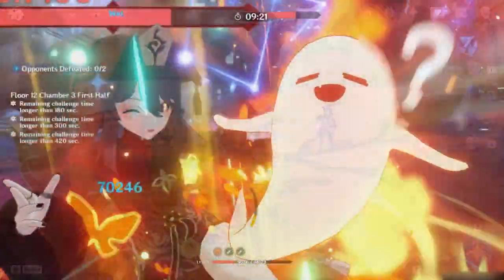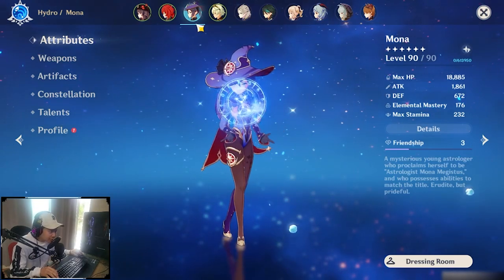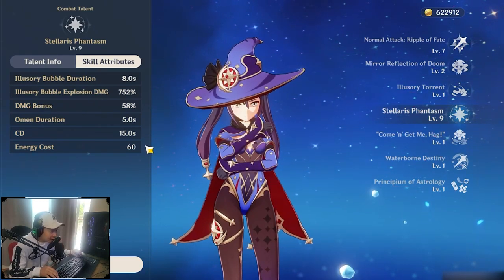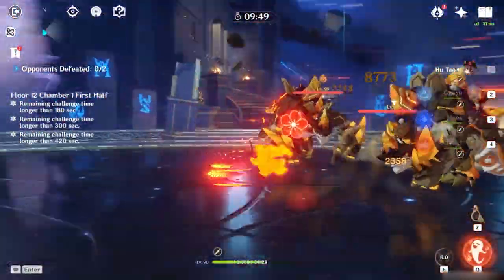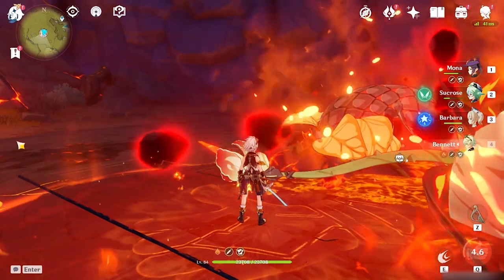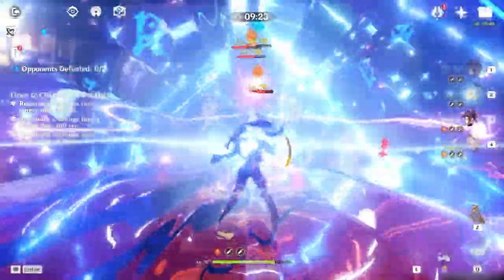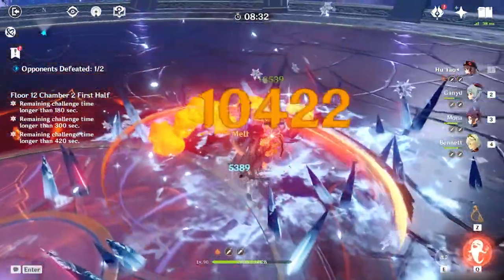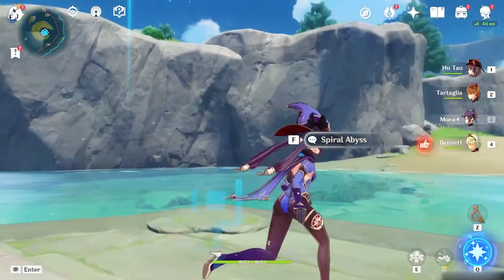THE ULTIMATE MONA DPS BUILD GUIDE FOR MAX DAMAGE! | Mona Genshin Impact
Mona DPS and Damage Build Guide is here and I explain her all of her different builds as with either charged attack build or burst support dps build, Mona packs a huge punch when it comes to skill damage. Using the right weapons and artifacts is crucial and if you do, she can actually be at the top!

Timestamp
00:08 Mona skills and abilities explanation
01:03 Mona Talent Prioritization & Cons
03:04 Mona Elemental Team Comp
03:51 Mona Burst Damage Guide & Skill use Guide
05:01 Mona Weapons
05:59 Mona Artifact Builds for Max DPS